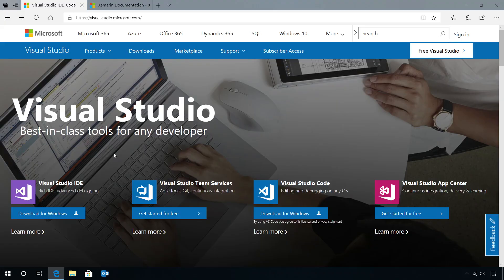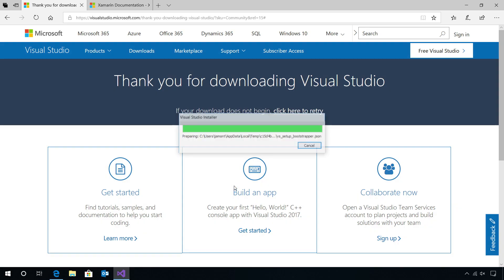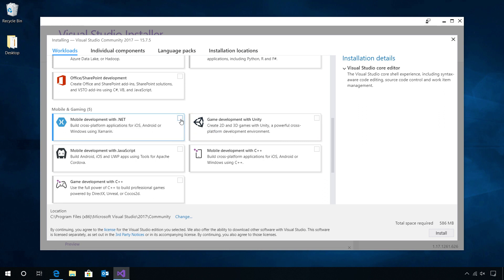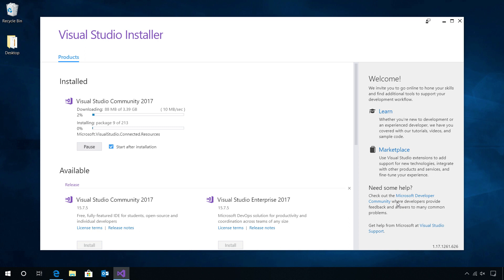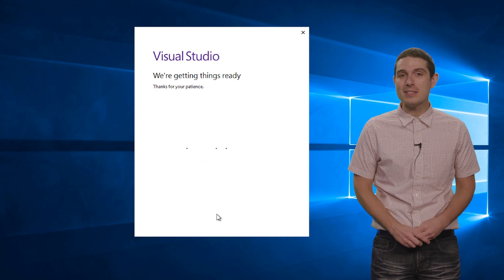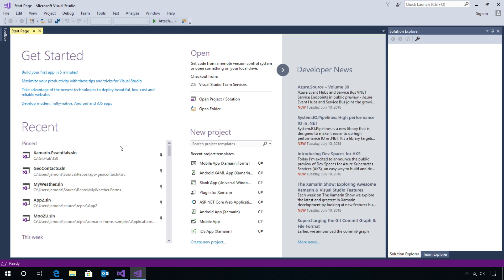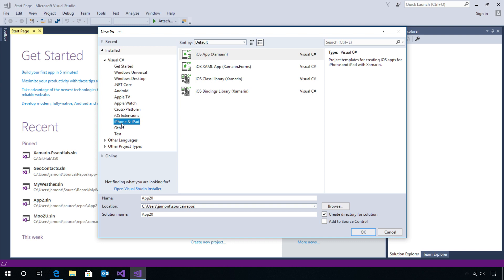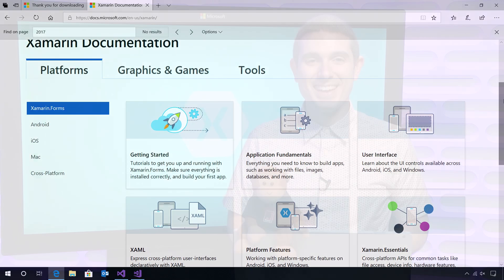Installing Visual Studio 2017 for Mobile Development with .NET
In this video, I'll show you the steps to install Visual Studio 2017, start a new project and create a basic mobile app with .NET.

**Show Links:**